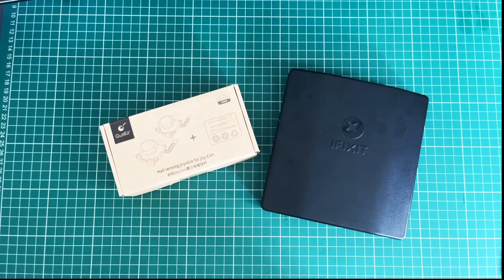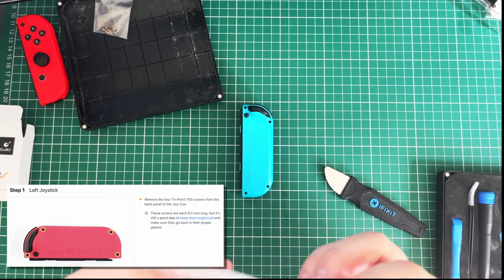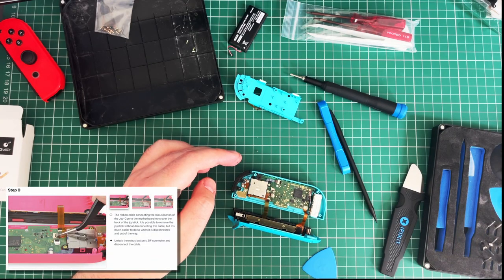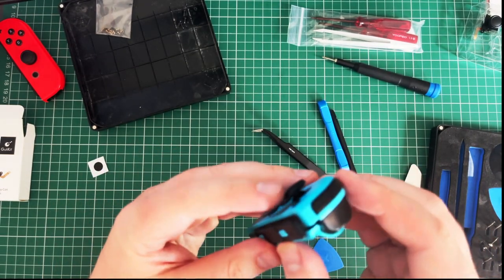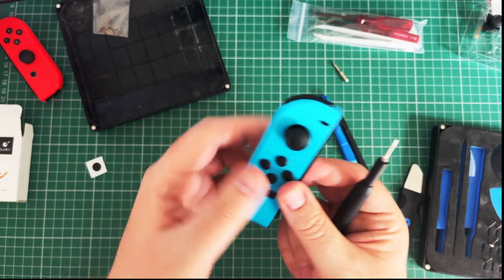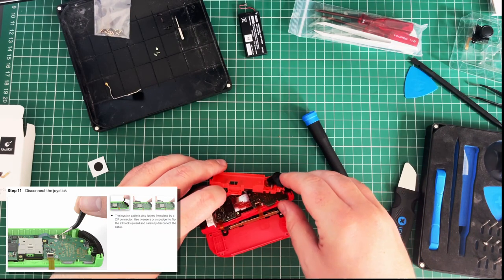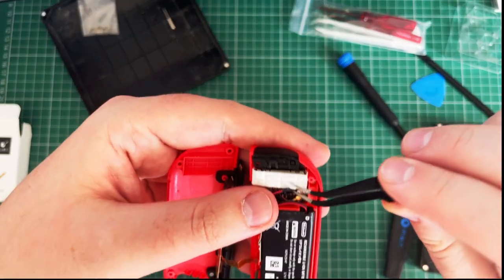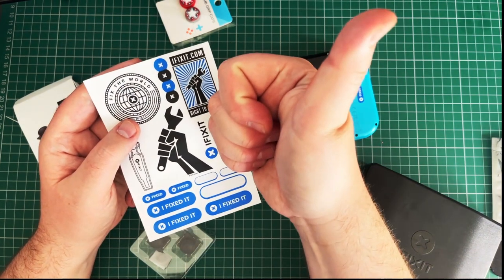Can I put GuliKit Hall Joysticks into old broken Joy Cons and SURVIVE?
Oh boy, Phil is back on the repairin' and fixin' bandwagon, this time he's sorting out his joy cons! Yep, the only Drift Phil likes is when he's piloting his Jaeger and not when he's playing on hihi switch. So, he's got a set of shiny new GuliKit Hall Joysticks, some screwdrivers and a whole lot of gumption. But will that be enough to be able to play Switch games without becoming the Mayor of Drifttown?

If you fancy some of these sticks these are the ones Phil purchased:

ABERAND_022